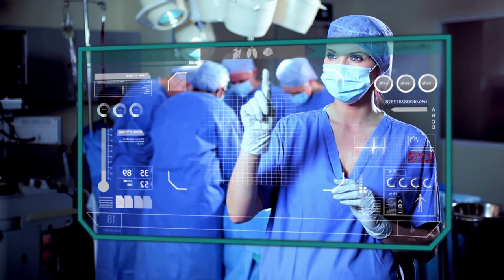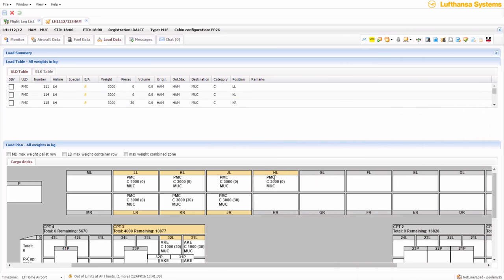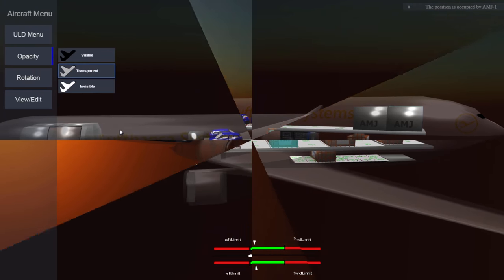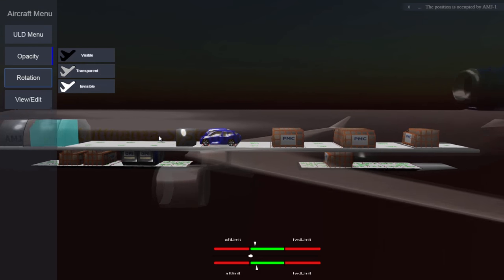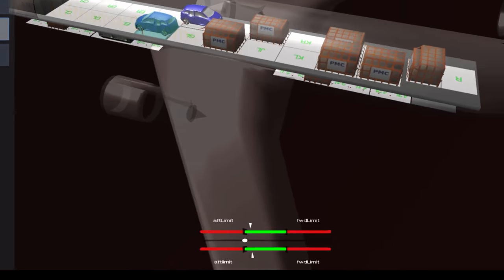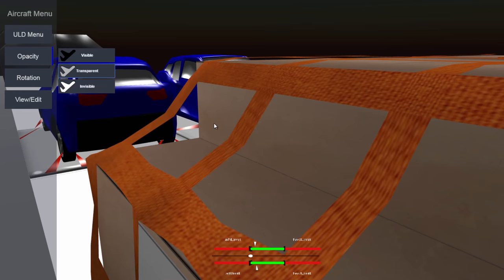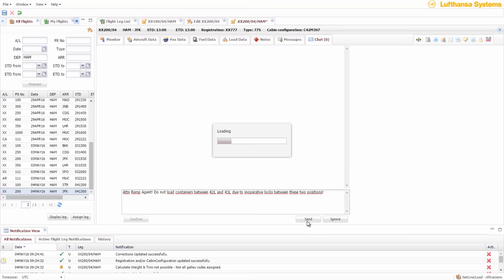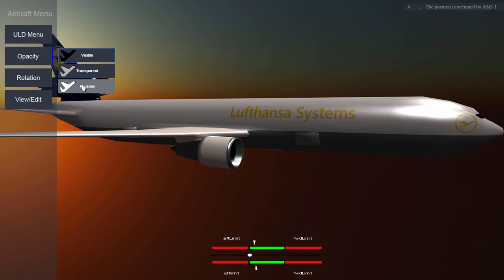Lufthansa Systems: Future Load Control - 3D Loadplan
Have you ever thought about, how Future Load Control might look like? Here is our idea: The utilization of 3D visualization technologies in Weight and Balance may be one significant feature of the “Future Load Control”. Please observe the following short video explaining more detailed which chances 3D visualization within Load Control offers. Lufthansa Systems is highly interested in hearing your feedback on this topic or our innovation – the 3D Loadplan, a new development of the Weight and Balance Solution NetLine/Load!